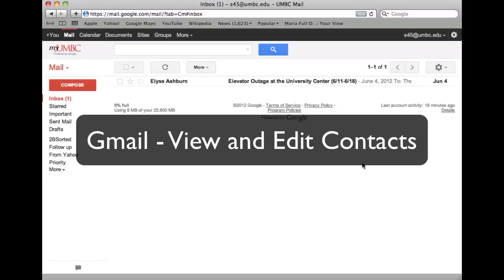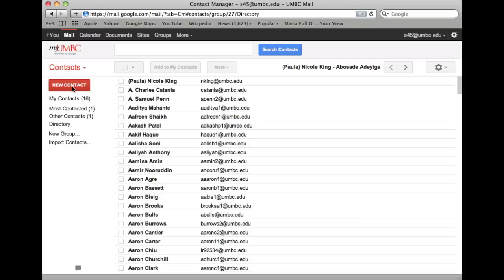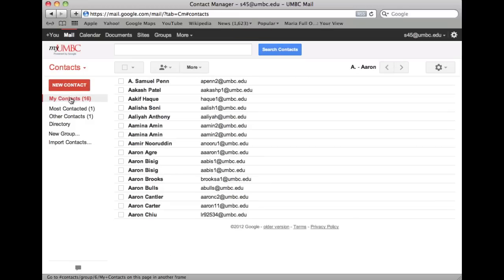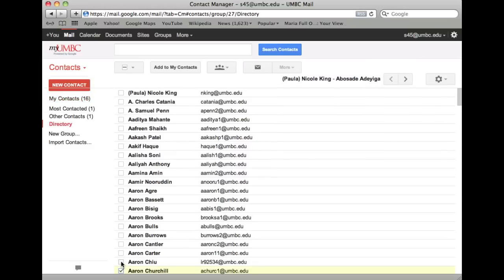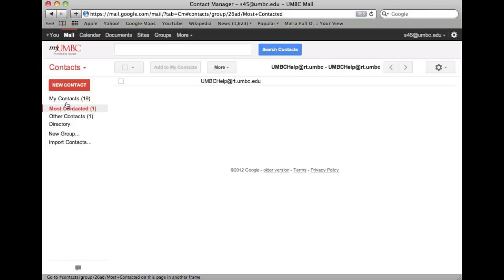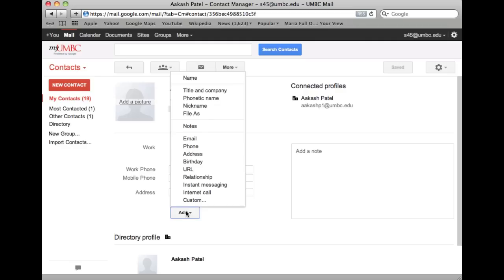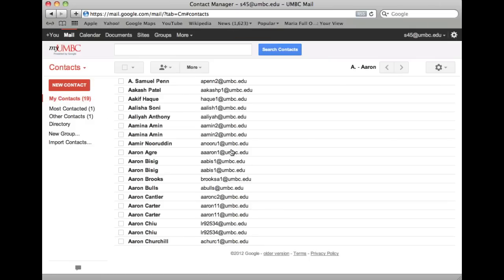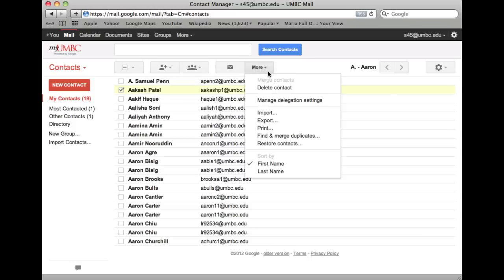Gmail - View and Edit Contacts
Overview of Gmail Contacts - viewing and editing.